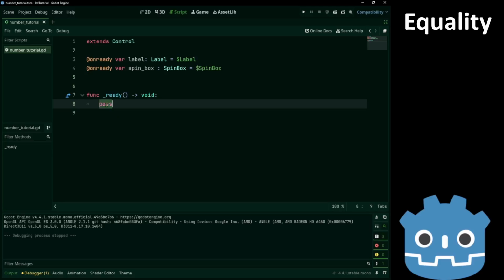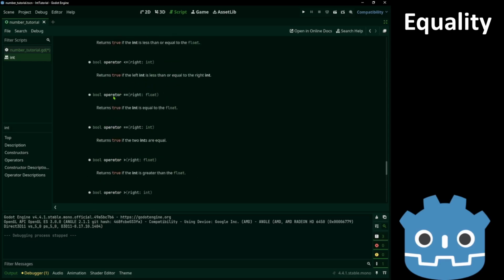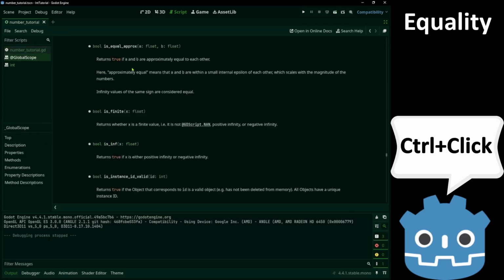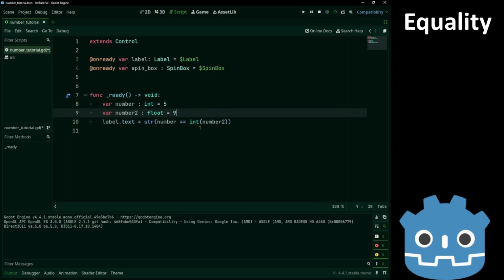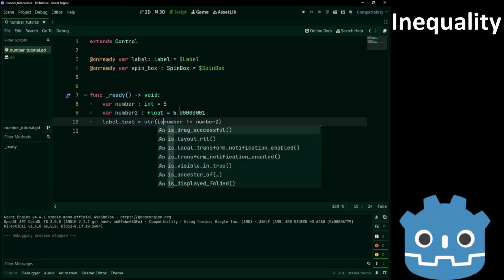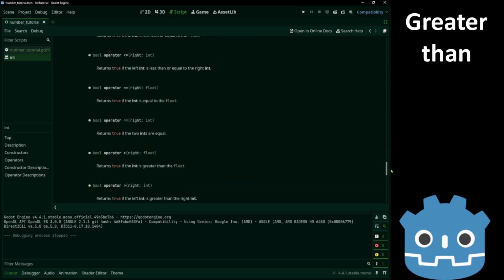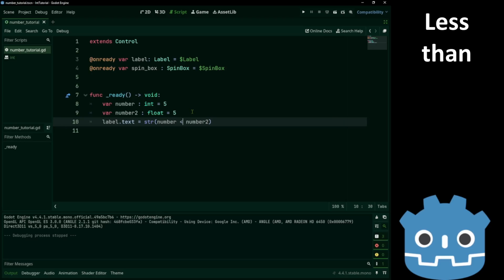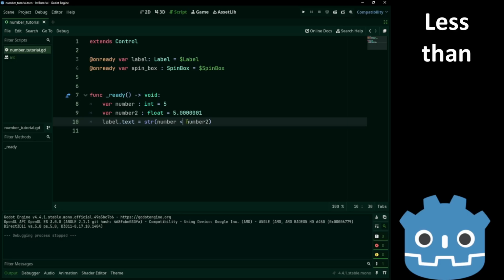Godot numbers #4 | Comparisons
Covered:
== operator
is_equal_approx
!= operator

Chapters:
0:00 Equality
2:45 Inequality
3:54 Greater than
5:06 Less than